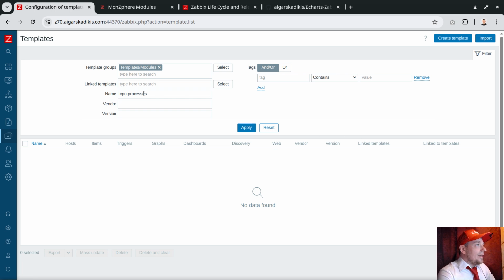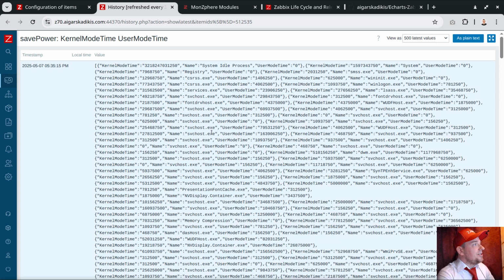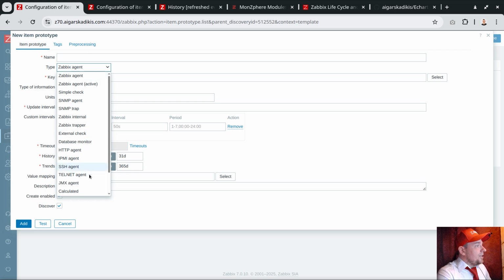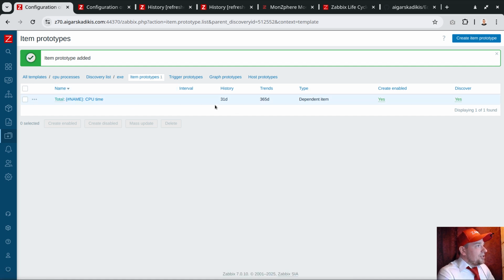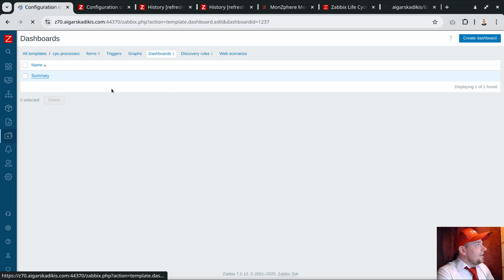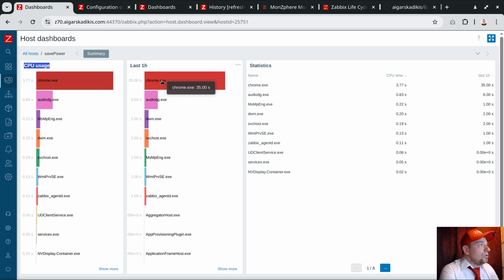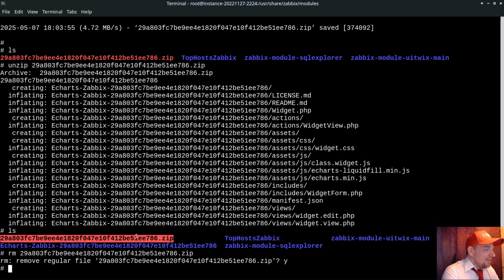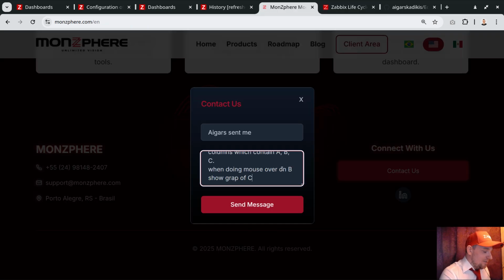Most battery draining processes, Windows workstation, Zabbix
Kindly enjoy video and click like button.

To install module, go to frontend server:
dnf install wget unzip
cd /usr/share/zabbix/modules
unzip 29a803fc7be9ee4e1820f047e10f412be51ee786.zip
rm -rf 29a803fc7be9ee4e1820f047e10f412be51ee786.zip

Go to "Adminstration" =) "General" =) "Modules".
Click "Scan directory"
Locate "ECharts Widget" and click enable.